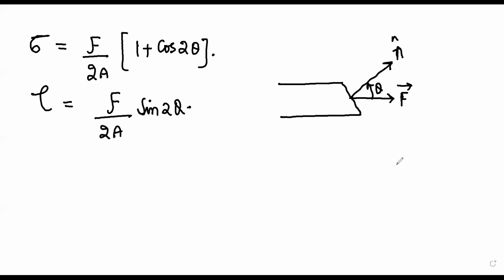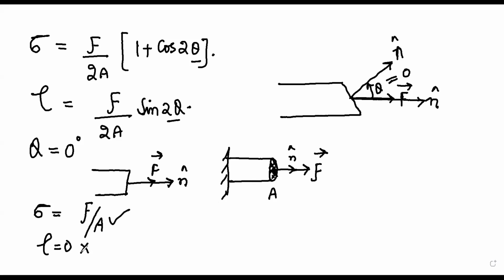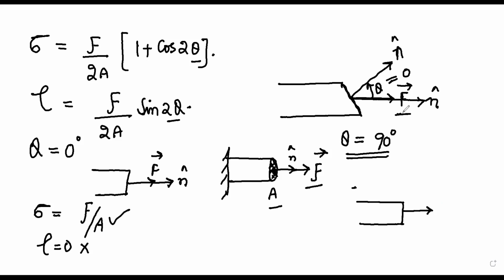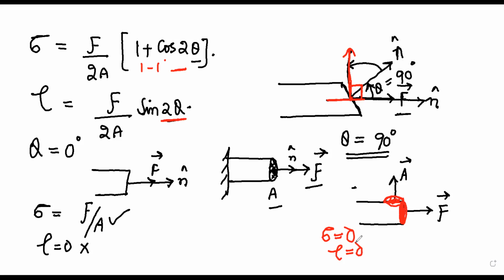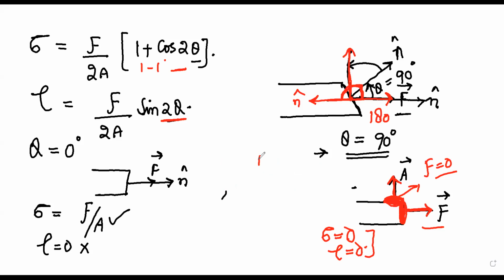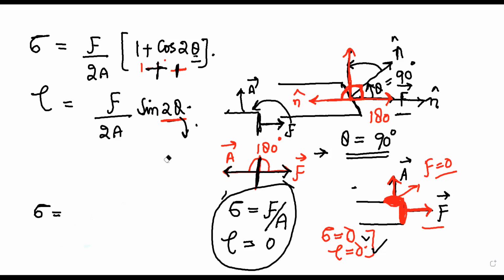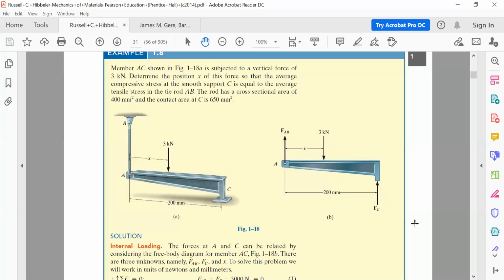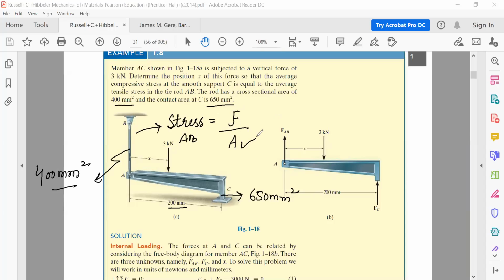Mechanics of Materials I: Introduction to the Stress